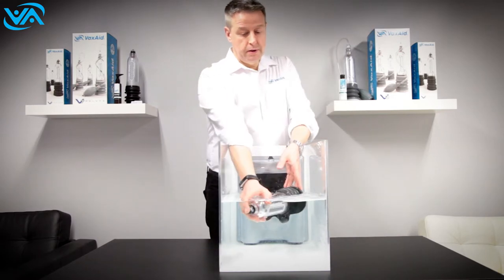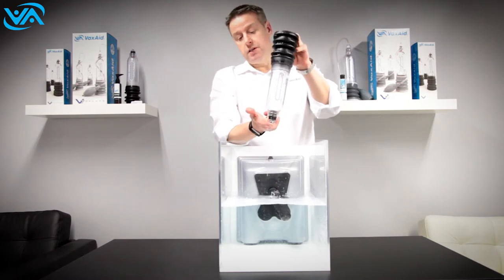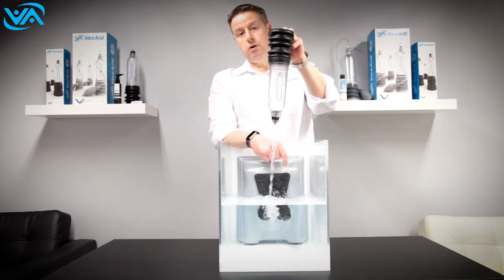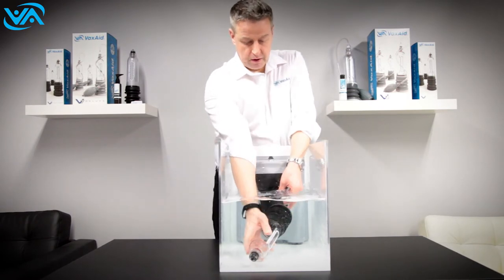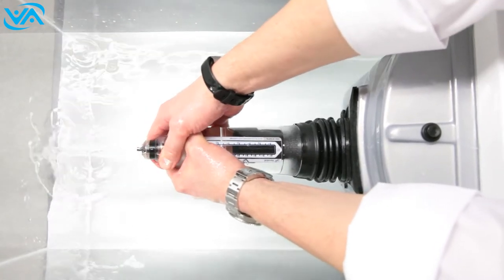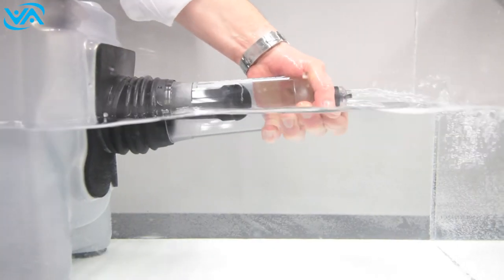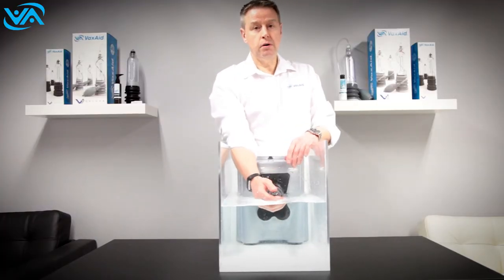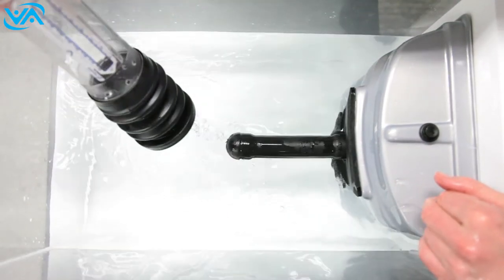How to Use the Vaxaid Trainer Vacuum Pump to Help Maintain an Erection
In this video, we'll show you how to use the Vaxaid Trainer to Help Maintain an Erection. Our VaxAid Trainer is an effective, discreet vacuum pump that can restore sexual function and ease erectile difficulties.

This erection trainer pump works by creating a vacuum around the flaccid penis, drawing blood into it, and resulting in an erection. It may take a little practice, but our vacuum pumps are effective for the vast majority of men who use them to achieve an erection.

The VaxAid Trainer is ideal if you occasionally experience an inability to achieve an erection. If you experience more frequent erectile problems, our Vaxaid Deluxe is more ideal for you.